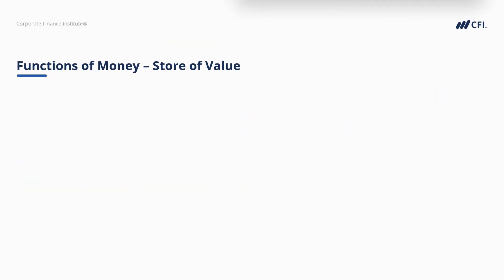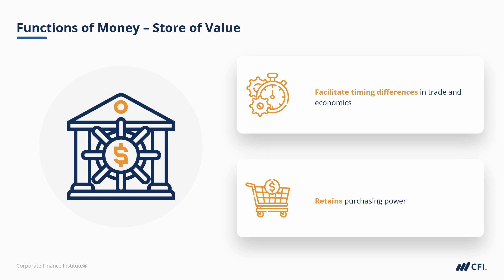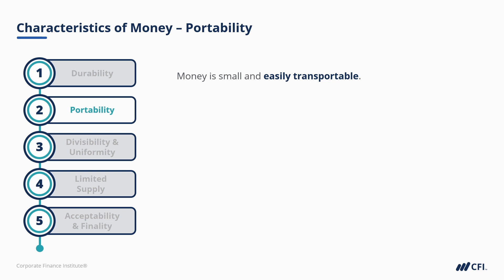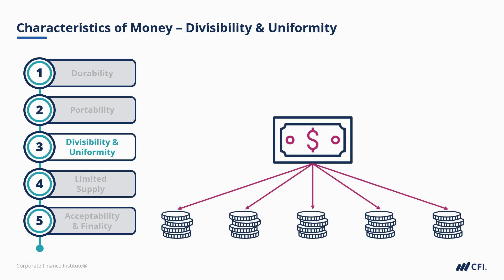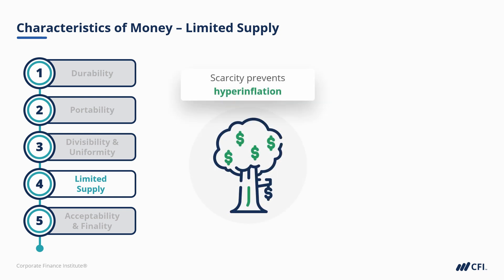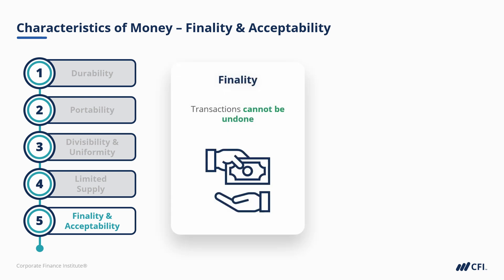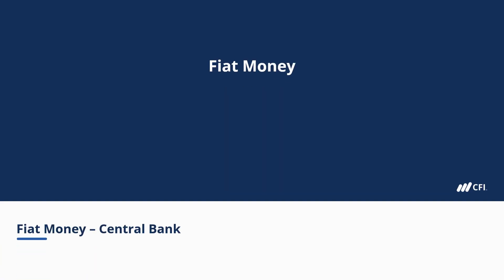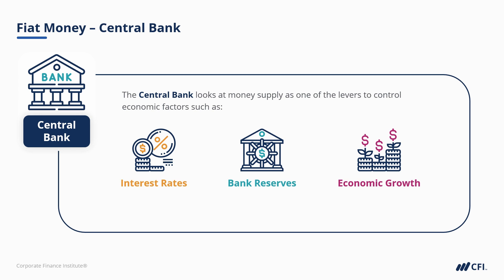How Does Cryptocurrency Work | Intro to Crypto Course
An introduction to cryptocurrencies and the blockchain technology behind them. This is an 8 part free course by the Corporate Finance Institute premiering throughout December 2021. If you want immediate access to the entire course, enroll for free now

Chapters:
00:00 - Introduction
00:57 - Course Objectives
02:08 - Functions of Money - Unit of Measure
02:43 - Functions of Money - Medium of Exchange
03:34 - Functions of Money - Store of Value
04:17 - Characteristics of Money - Portability
05:15 - Characteristics of Money - Divisibility & Uniformity
06:03 - Characteristics of Money - Limited Supply
06:41 - Characteristics of Money - Finality & Acceptability
07:53 - Fiat Money - Central Bank
08:34 - Fiat Money - History of Money
09:54 - Fiat Money - Legacy Financial System